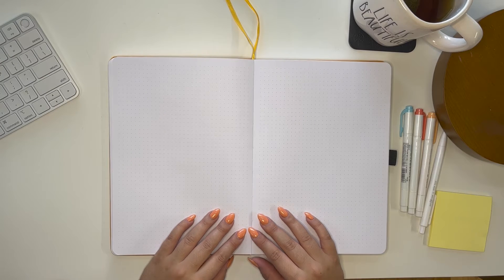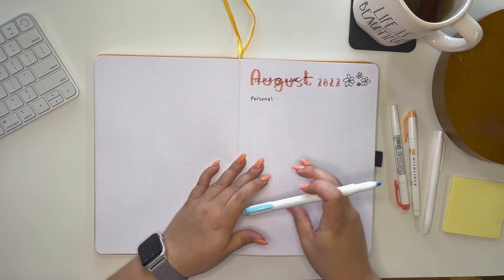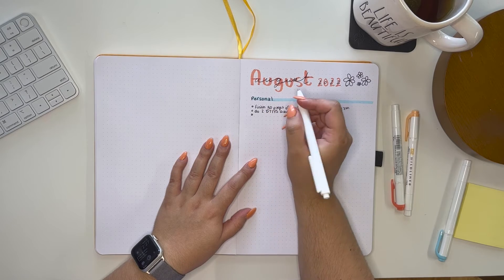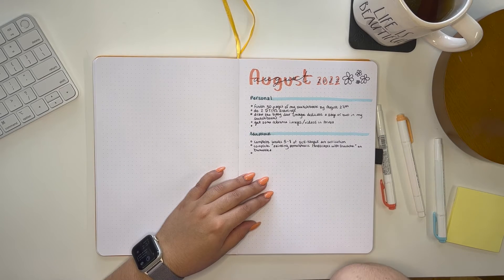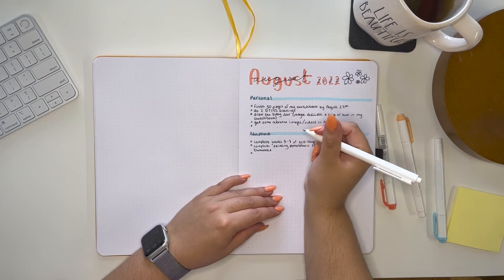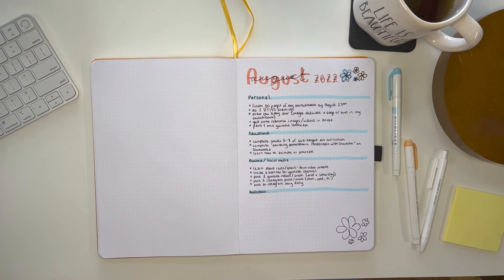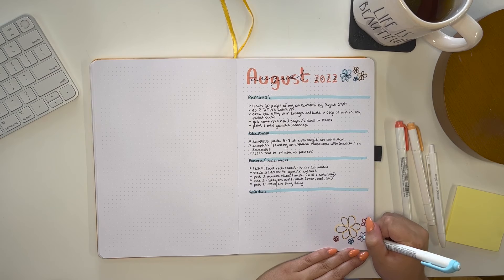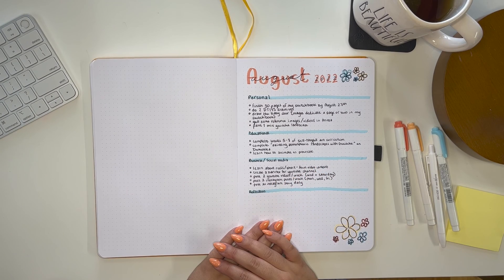Artist Goal Setting - Monthly Reset August 2022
I personally love watching monthly resets. There's something about watching someone be productive and list out their intentions for the upcoming month. I noticed it's also a moment for these people to reflect, and while this is just my first one, my monthly reset for September 2022 will involve a reflection segment. Setting goals and intentions as an artist can be really hard; I find that there's so much that I want to accomplish in a month, and I forget that I have a full-time job and other responsibilities that take up time, too. Is this something you struggle with?

In this video, plan for August 2022 with me!

You will see my thought process and how I get my creative goals for August 2022 down in my bullet journal. Of course, being an artist, I had to add some color and some cute little doodles. ☺️

Happy goal-setting!

❀ CHAPTERS ❀
00:00 - Introduction
00:38 - Designing the Title (spoilers: I made a mistake...shh...)
01:27 - Personal Artistic Goals
03:21 - Educational Art Goals
05:05 - Business Art Goals
08:18 - Summary (see the finished page, decorated and all)